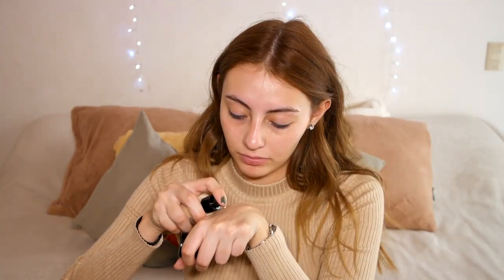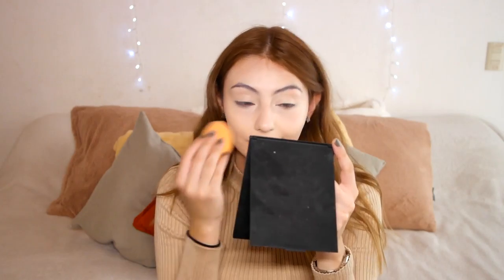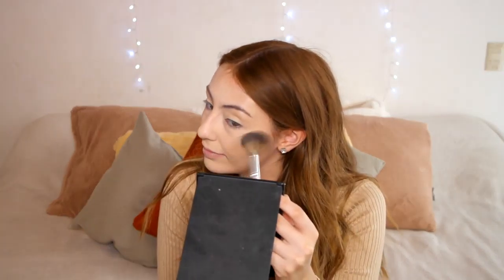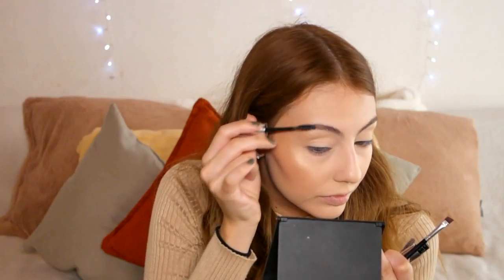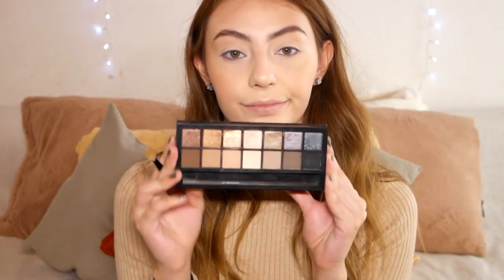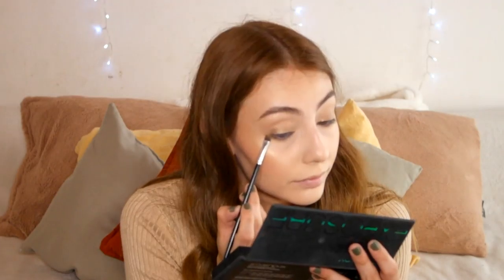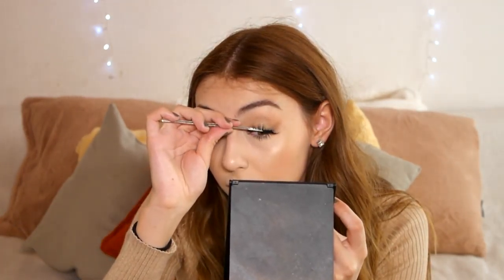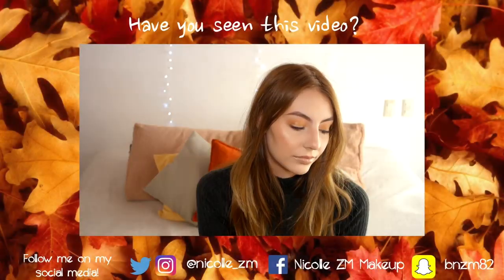Taupe Eyes & Berry Lips | Nicolle ZM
Thank you so much for the support! Love you loads, Nicolle❤︎

Huda Beauty Faux Mink Lashes Farah #12

Rimmel London Match Perfection Silky Loose Face Powder in '001 Transparent'

J. Cat Beauty Golden Soleil Baked Bronzer in '101 Coconut Island'

Guerlain Météorites Perles Light Revealing Pearls of Powder (essentially an illuminating face powder but decided to target the pink pearls for a blush)

Physicians Formula Butter Bronzer in '1Light'

Urban Decay Travel- Size All nighter Makeup Setting Spray

Custom Rosewater/Glycerin Mix in the Fix+ Bottle

Pencil Synthetic Brush
Flat Synthetic Shader Brush

bznm82

Periscope:
Nicolle ZM

La La La - Otis Mcdonald